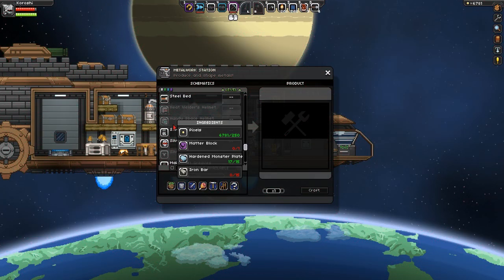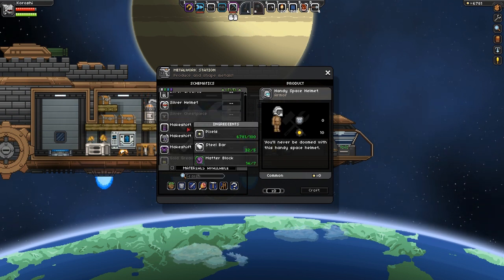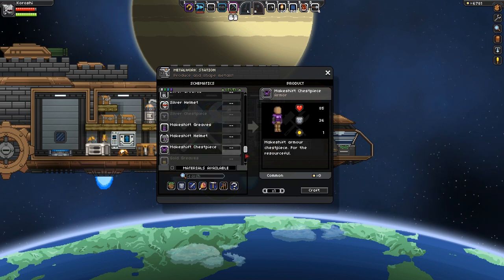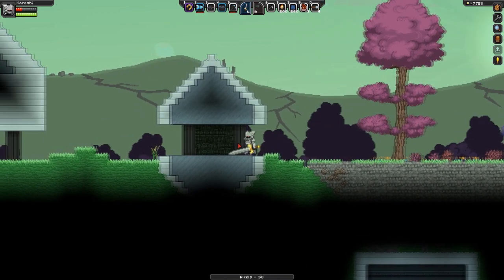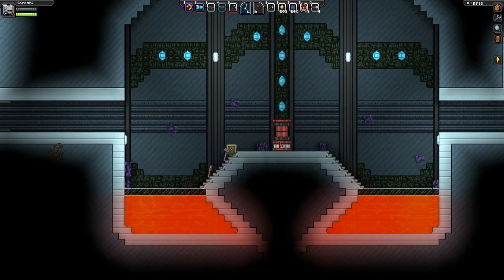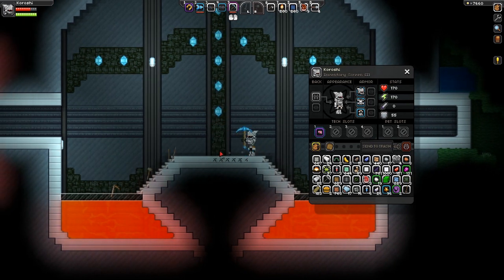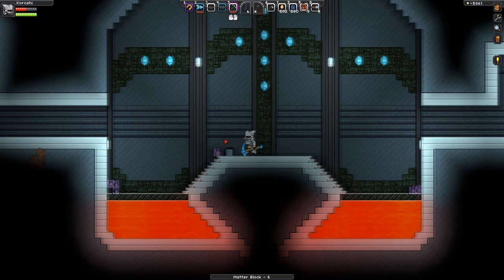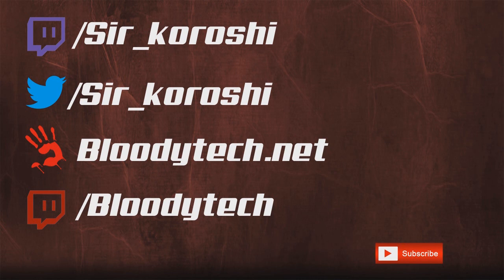How to: Find matter blocks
In this video I will show what matter blocks are and where to find them in starbound.

Alpha sector:
Alpha Calliope Majoris II a
x: -27191715
y: 90414438

Beta sector:
Beta Decimata 72 I a
x: 23892478
y: 17196836

If you wish to further support me making quality content please consider turning off adblock for my videos :).